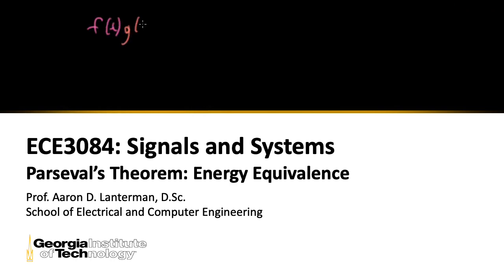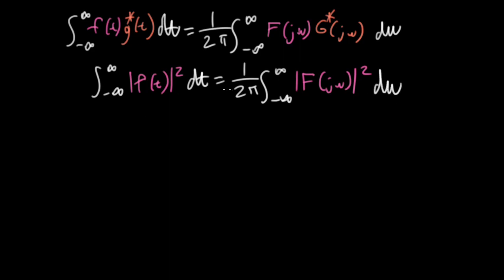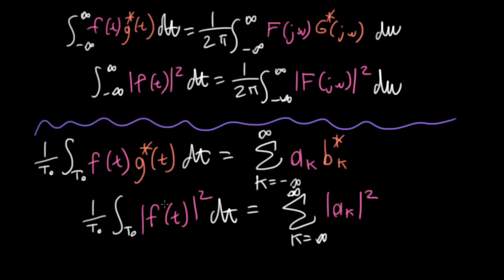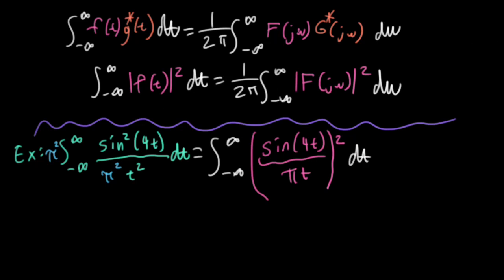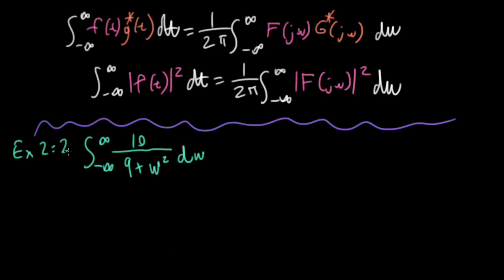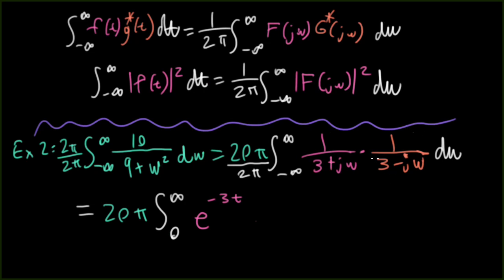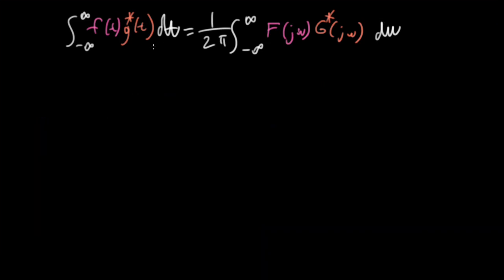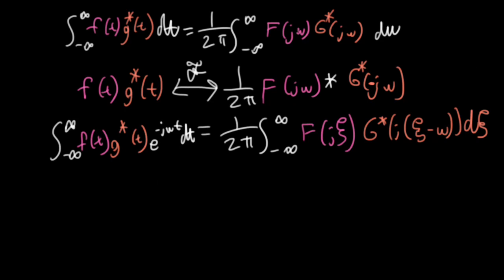ECE3084 L63: Parseval's Theorem: Energy Equivalence (Signals and Systems, Georgia Tech course)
0:00 -- Introduction
2:19 -- Periodic signal version
3:49 -- Example 1
5:38 -- Example 2
9:17 -- Proof